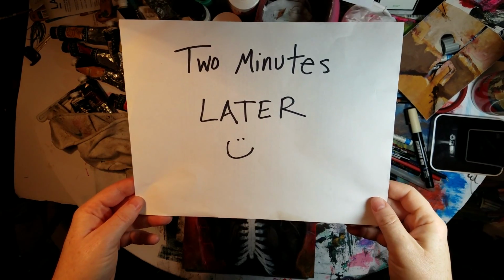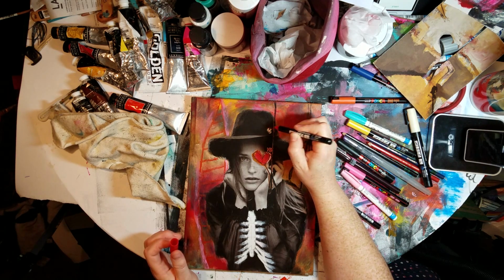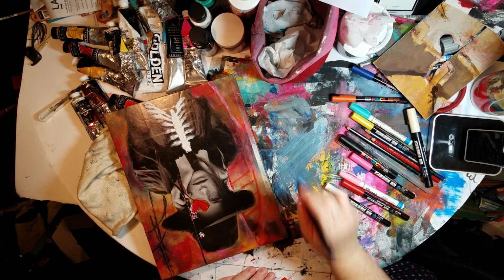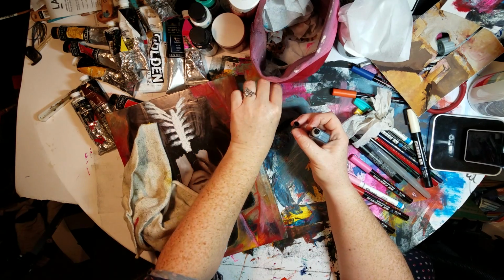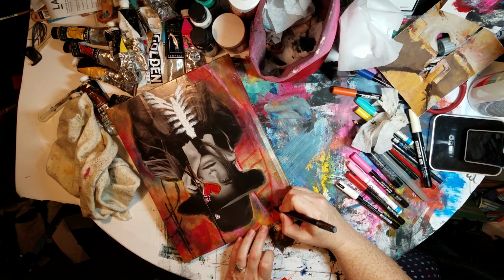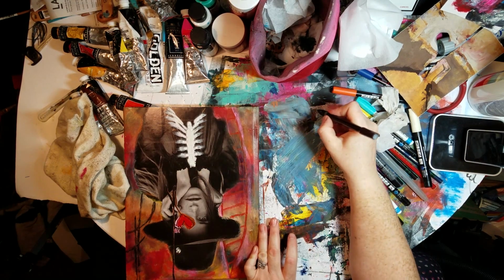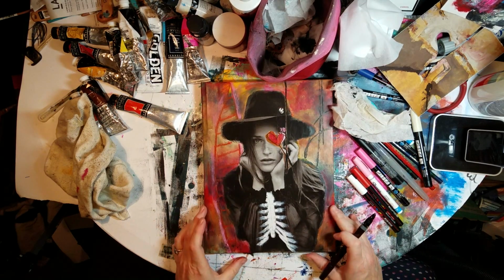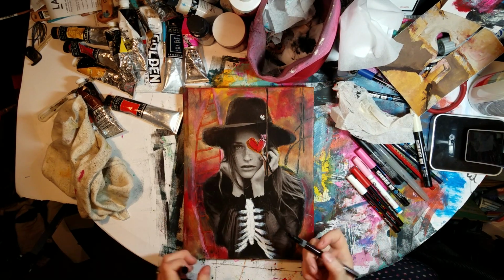Working with Pens, Markers and Watersoluble Pencils Video Three